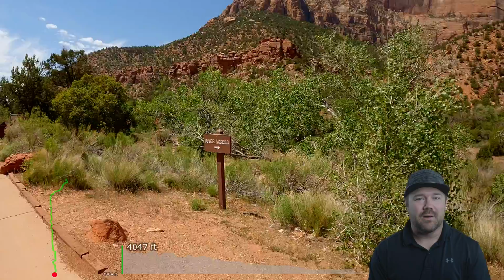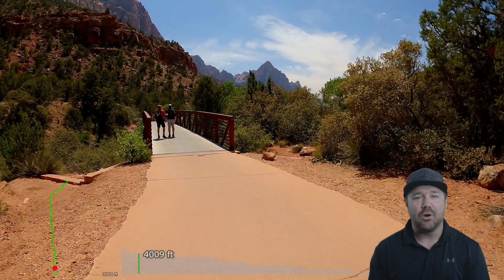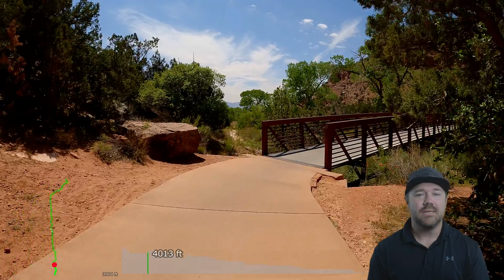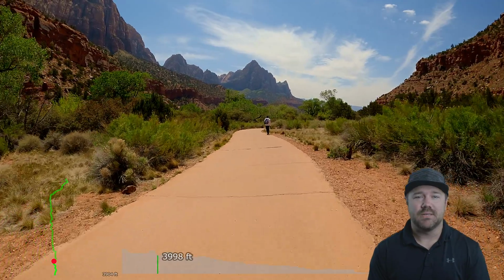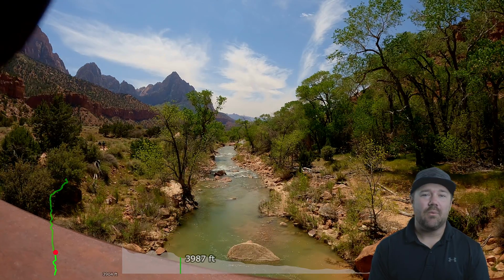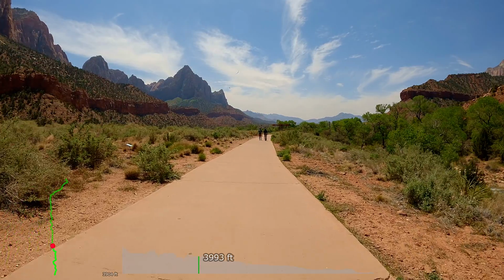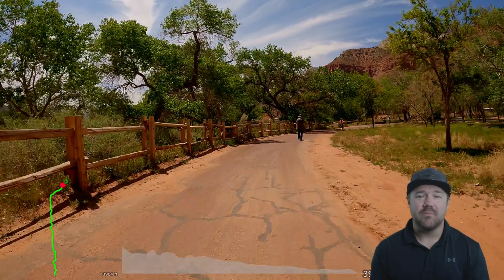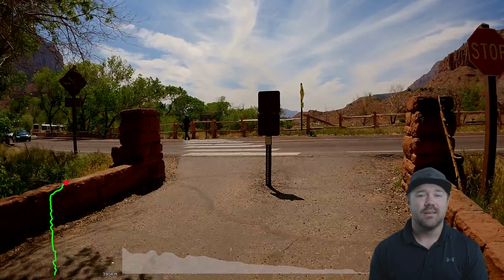Pa'rus Trail | Trail Recap | Zion National Park | Must See Connector Trail!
Pa’rus Trail is a 1.67-mile trail with 16 feet of elevation gain and is part of Zion National Park located in Springdale, Utah. This connection trail takes you from Stop 3, Canyon Junction, to Stop 1 at the visitor center. If you are up for the steps, skip the bus and enjoy the views and crossing the Virgin River many times.

Please Note: The Map Overlay, GPS Coordinates, Elevation Change are all custom coded and synced to the video. These values are approximations. I do my best to make them as accurate as possible, and hope to make it better overtime. You may notice some obvious mistakes, it happens... I hope you enjoy, it took A LOT of time to make with the help of several friends! :)

This is presented for informational use only. Please make sure to do your own research before attempting this adventure. I make no warranties on this information as the adventure details could change without notice.